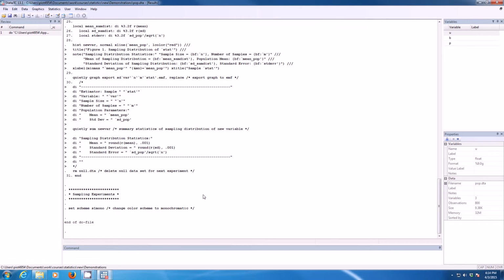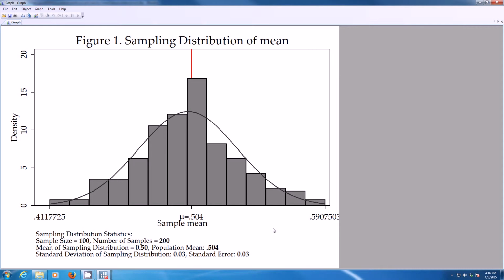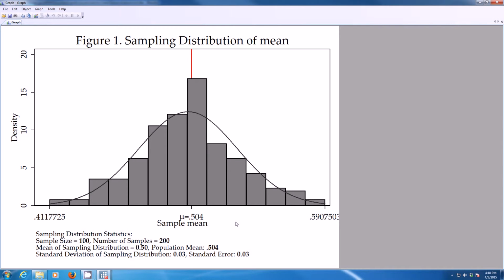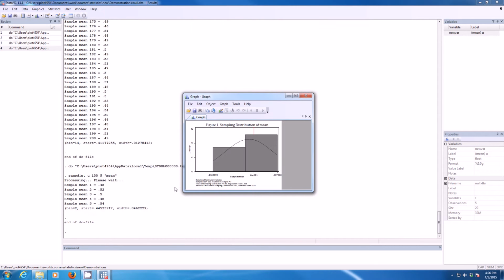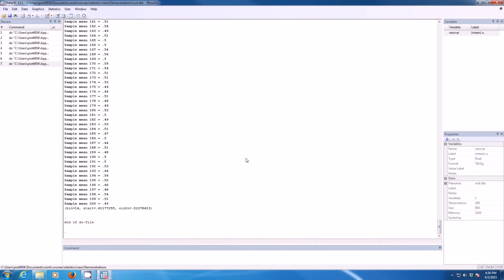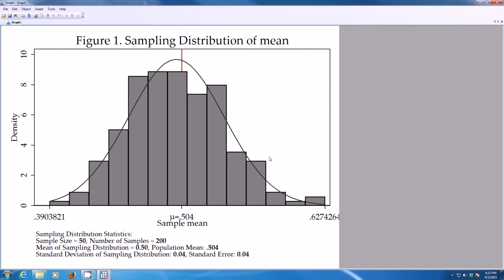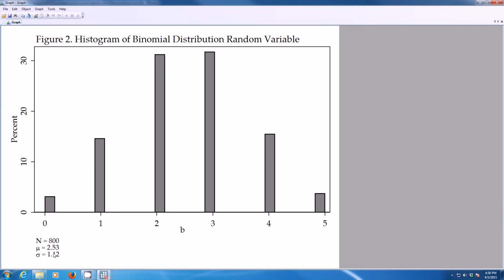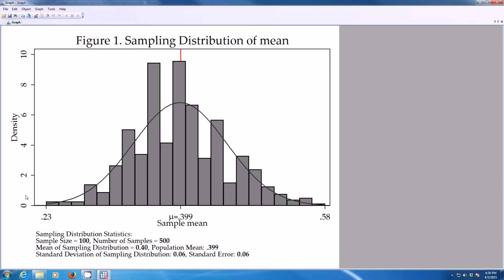Sampling_SamplingDistribution_DE(Simulation)